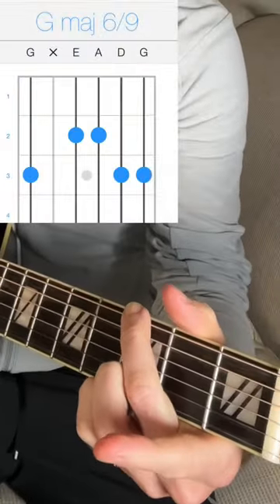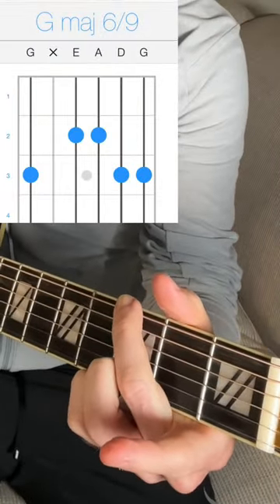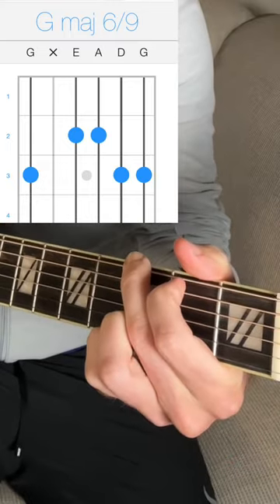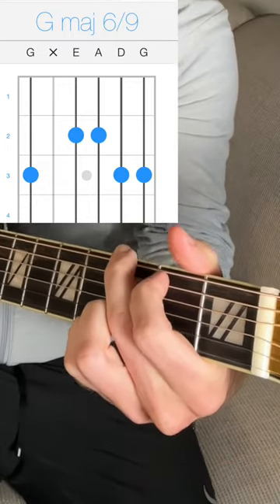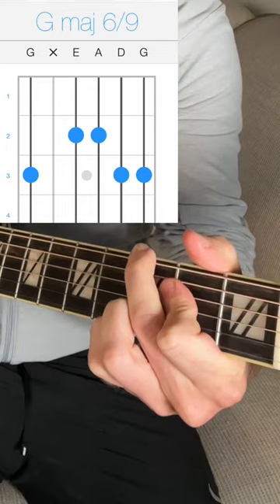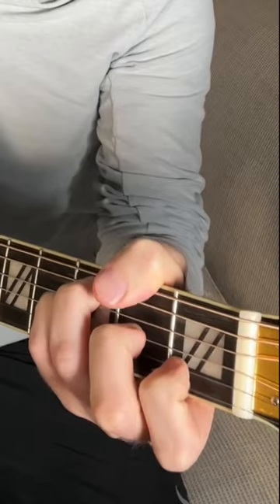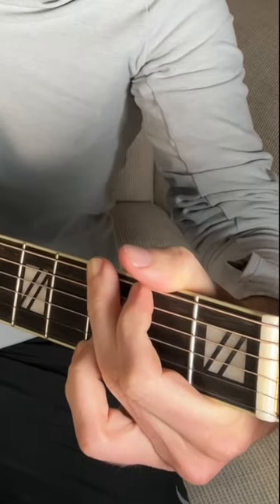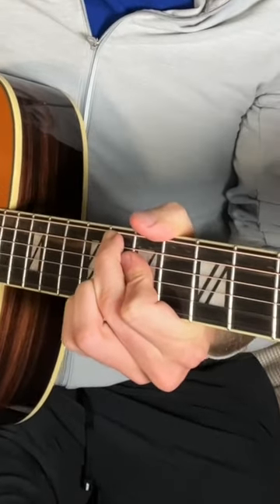You NEED to Know These Chords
Chord of the  Day: C and G and F 6/9!